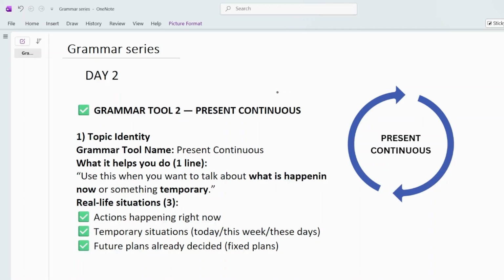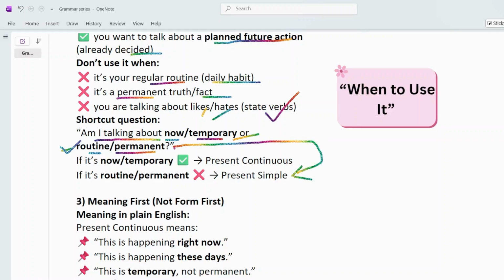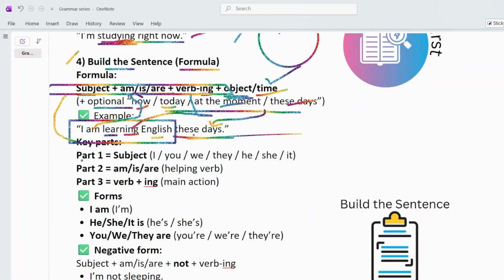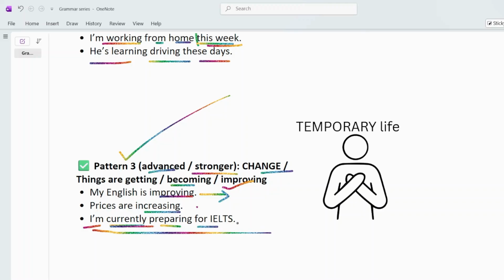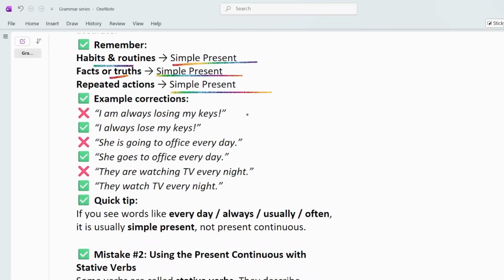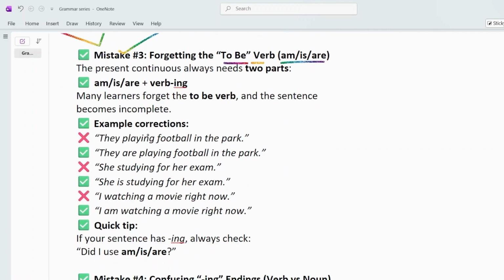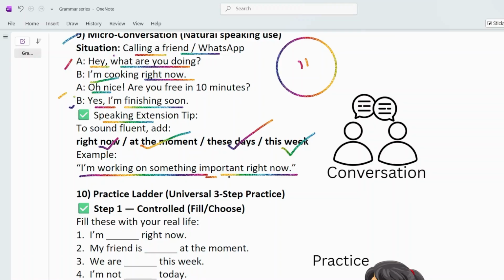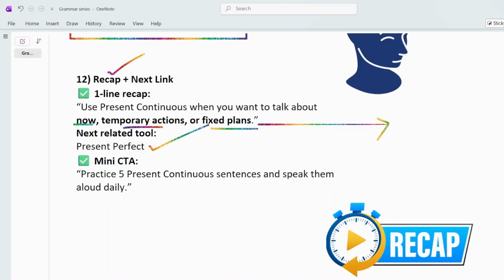Present Continuous Tense in English | Rules, Examples & Real-Life Usage | GKPro Academy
In this lesson, you will learn how to use the Present Continuous Tense in English clearly and confidently in real-life situations.

The Present Continuous Tense is used to talk about actions happening right now, temporary situations, and planned future arrangements.

You will learn:

• Structure of Present Continuous Tense
• Use of “am”, “is”, and “are”
• Verb + “ing” formation
• Positive, negative, and question forms
• Actions happening at the moment
• Temporary situations
• Planned future events

This tense is very common in daily conversations when talking about what is happening now.

This lesson is perfect for:

✔ Anyone confused between Simple Present and Present Continuous

Instead of memorizing rules, you will understand how native speakers naturally use this tense in real communication.

Watch the full Tenses playlist in order for complete clarity and mastery.